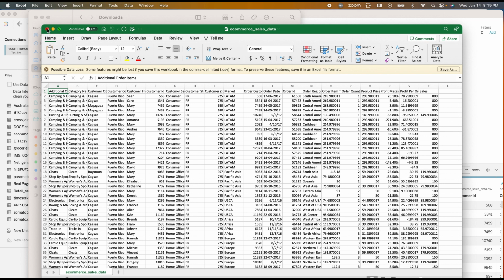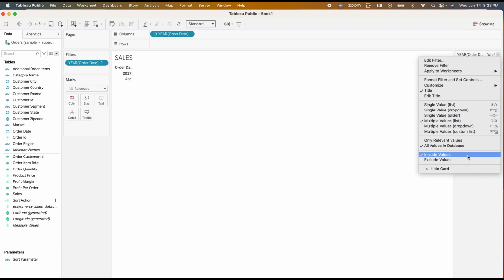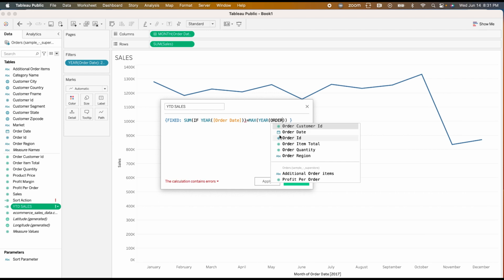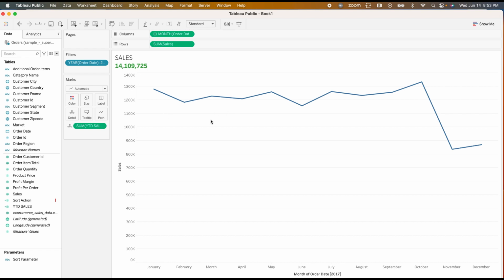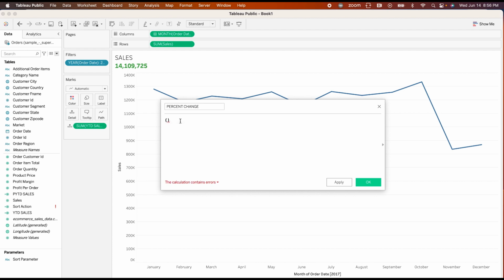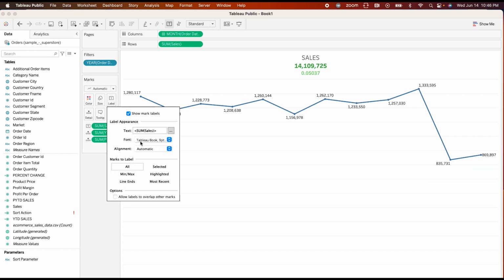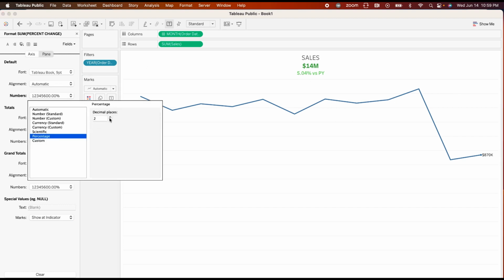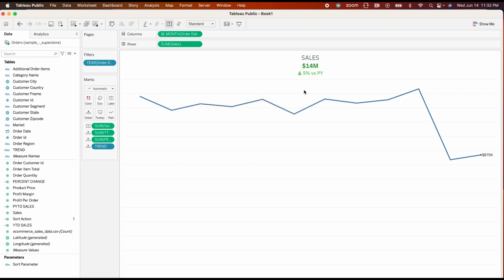Transforming E-commerce Data into Actionable Insights: Tableau Dashboard Tutorial - Part 1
Want to learn how to use Tableau to transform your E-commerce data into actionable insights? Then watch this tutorial!

In this Tableau Dashboard tutorial, we'll show you how to use Tableau to analyze your E-commerce data. We'll guide you through the process of creating a visual representation of your data, and then we'll show you how to use Tableau to identify and analyze Patterns and Trends. By the end of this tutorial, you'll have learned how to use Tableau to transform your E-commerce data into actionable insights!